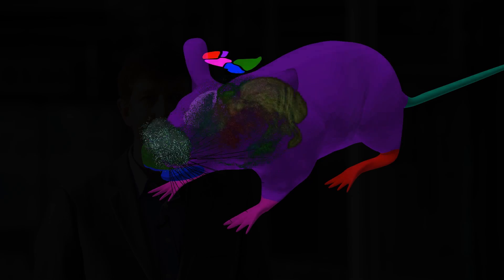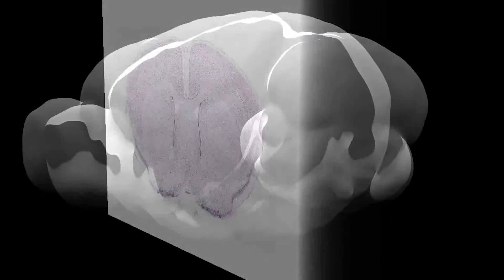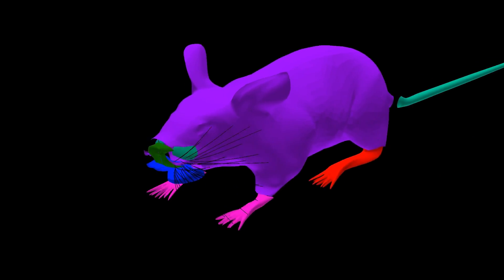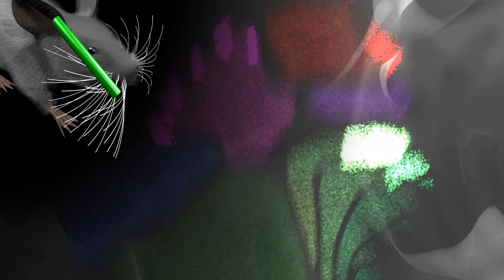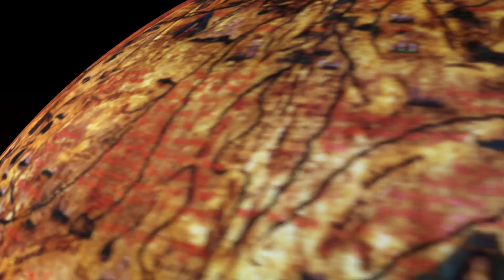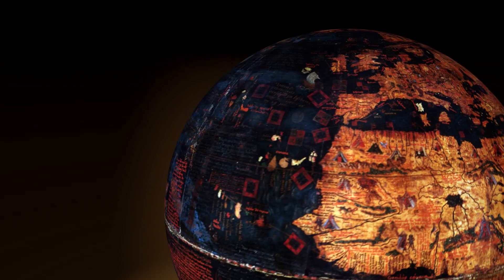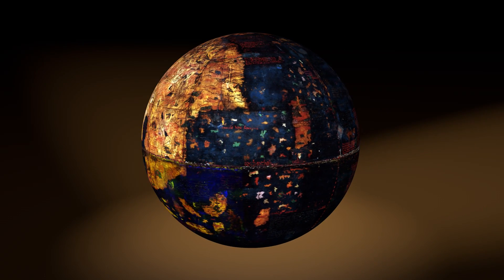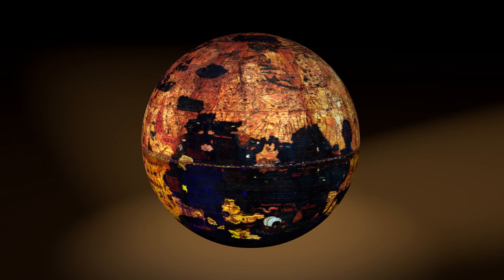A Simulated Mouse Brain in a Virtual Mouse Body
Neurorobotics engineers from the Human Brain Project (HBP) have recently taken the first steps towards building a "virtual mouse" by placing a simplified computer model of the mouse brain into a virtual mouse body. This new kind of tool will be made available to scientists, both HBP and worldwide.